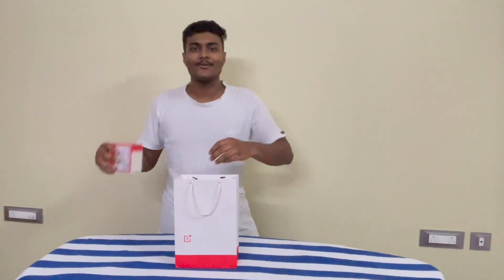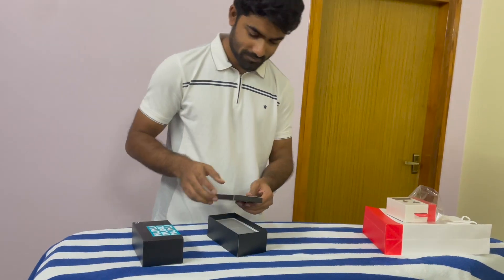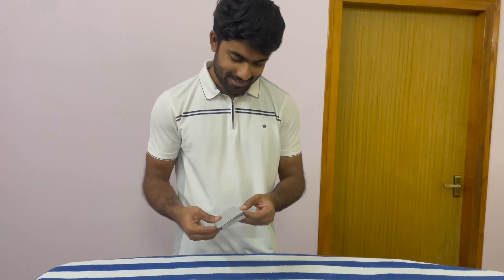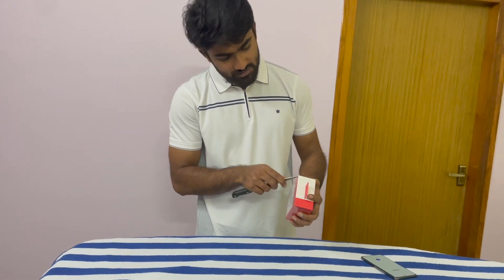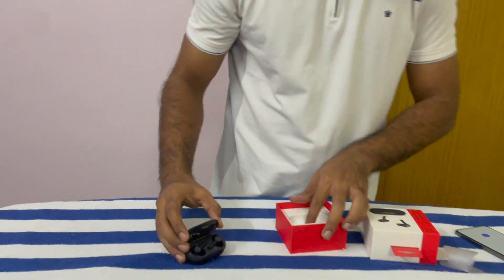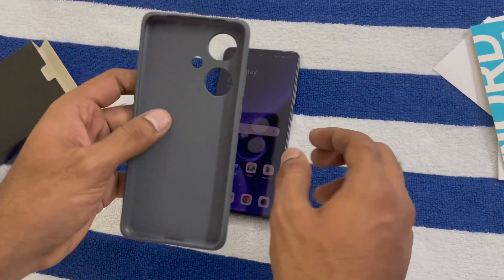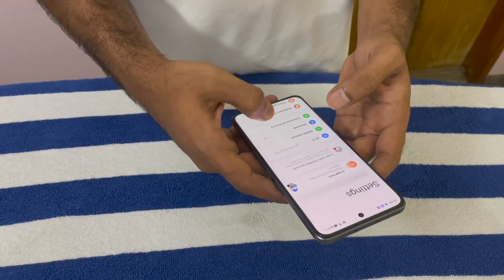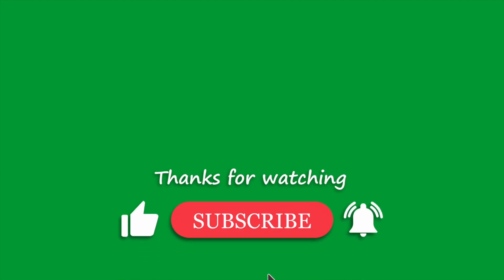OnePlus Nord CE 3 5G Unboxing and First Impressions ⚡️..... Snapdragon 782, Sony IMX Sensor